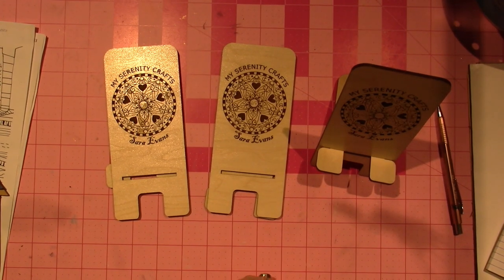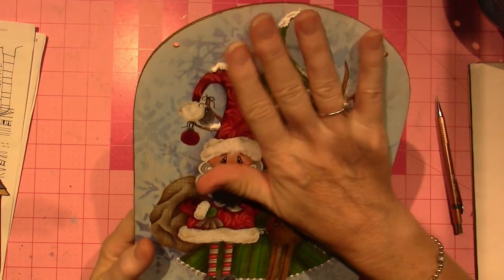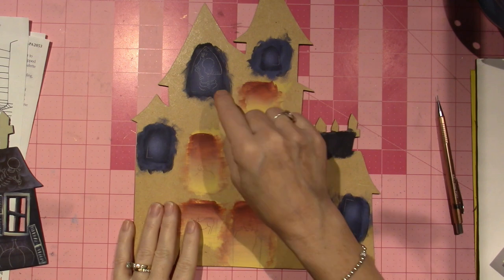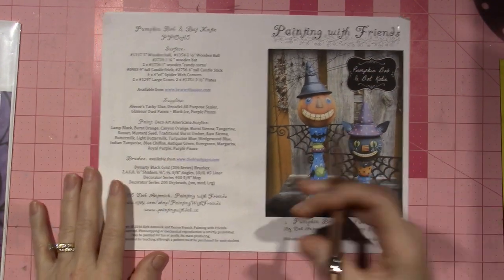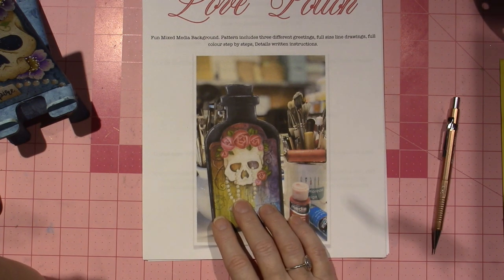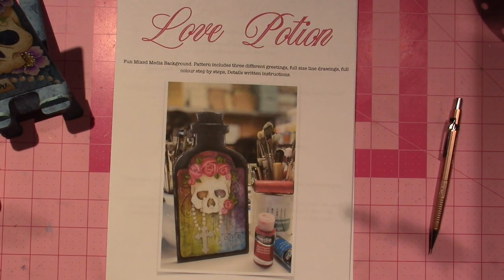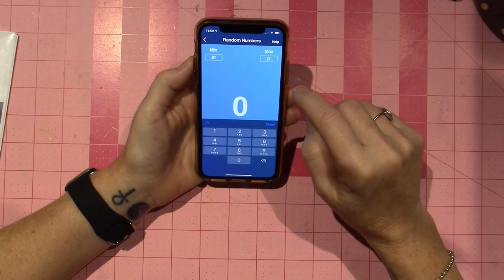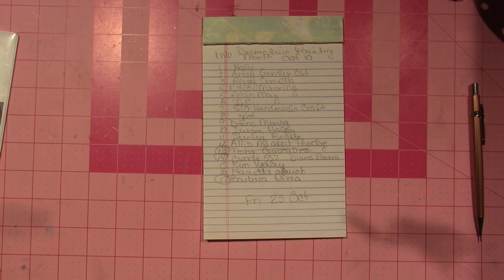Give away Winners and project share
Still decorative painting and am loving painting for Halloween. Here is a link to Tracy Moreau YOUTUBE channel, I I have 3
winners of the phone stands we made with the Glowforge, so if I say your name, message me your address and I will send them out to you. TFW, Sara